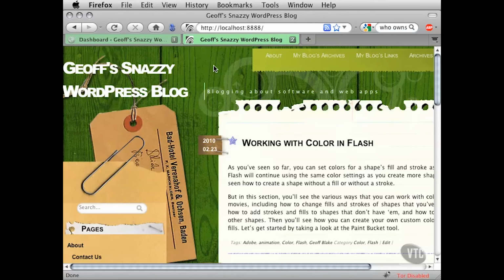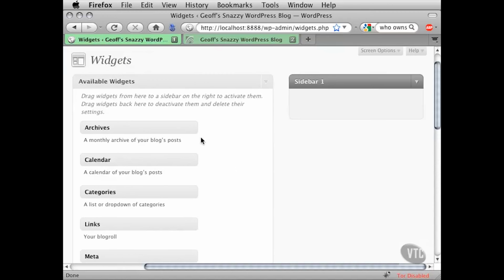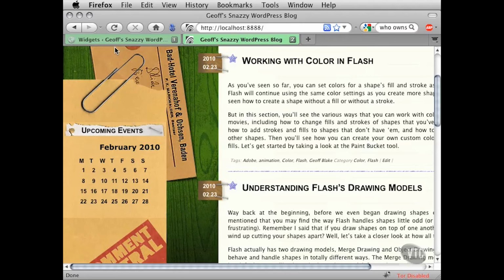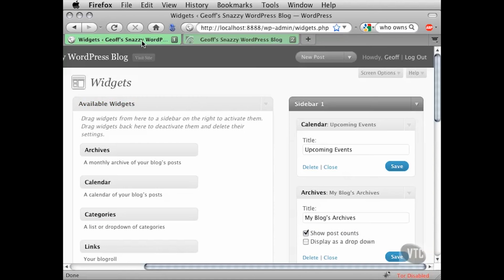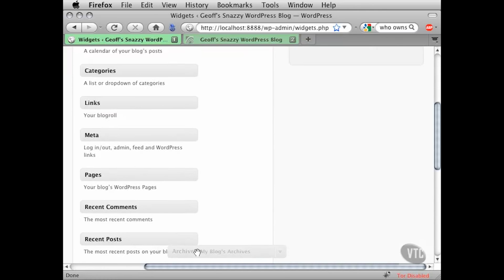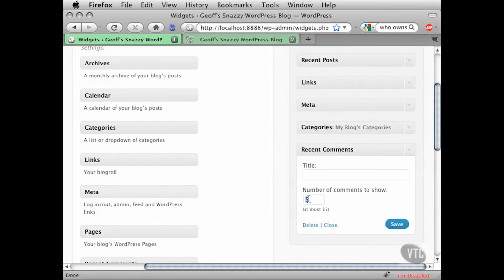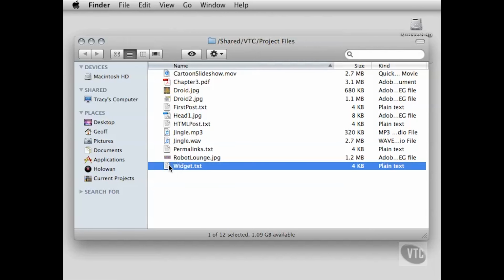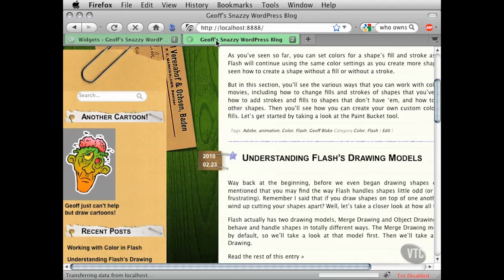WordPress Blogging Tutorial - 12 Working with Widgets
Video Course Description:
                 Understanding Widgets
                Adding Widgets
                Going Further with Widgets pt. 1
                Going Further with Widgets pt. 2
                Creating a Custom Widget